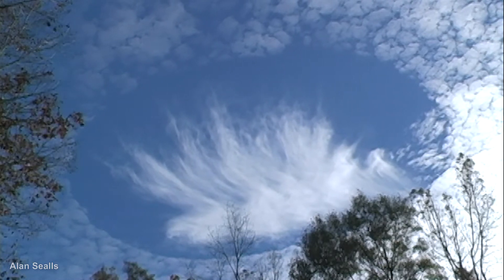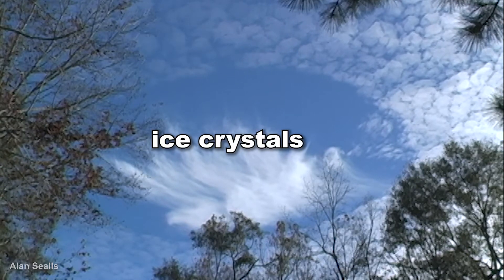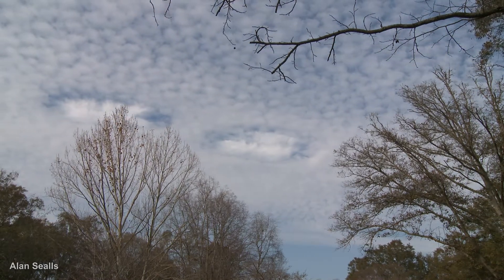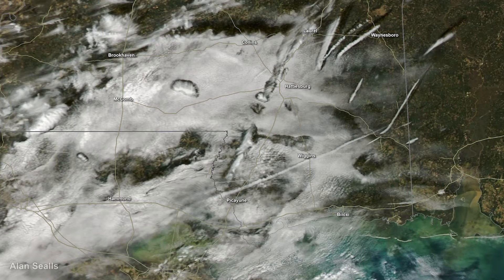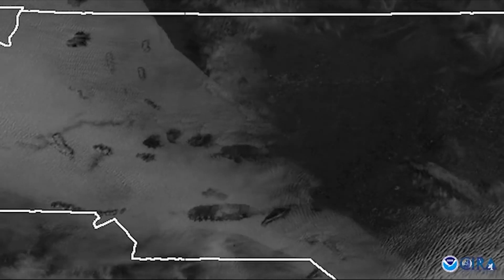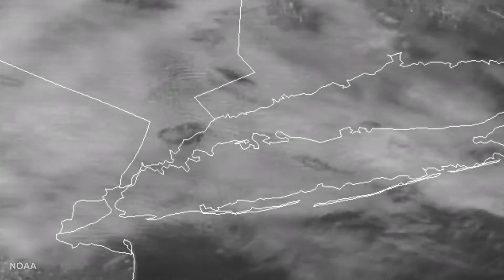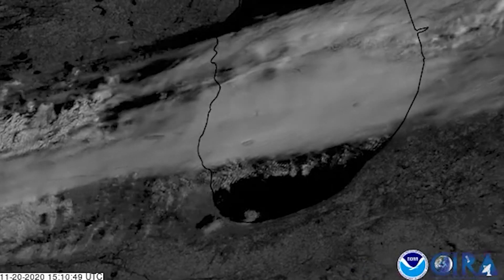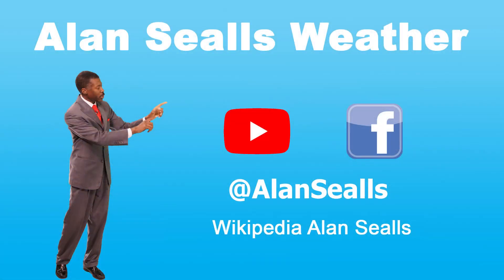Hole Punch Cloud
Hole punch cloud is the nickname for a cloud type classified as cavum. They form when a layer of middle or high-level clouds like altocumulus or cirrocumulus made of supercooled water droplets, develops a hole partially filled with ice crystals known as fall streaks. Hole punch clouds can happen naturally, but also more frequently in high-traffic aircraft corridors when airplanes upset the balance of the clouds. When the hole is stretched out, or in lines, they are also called ice canals.

More educational science and weather videos for k-12 and even college level by subscription